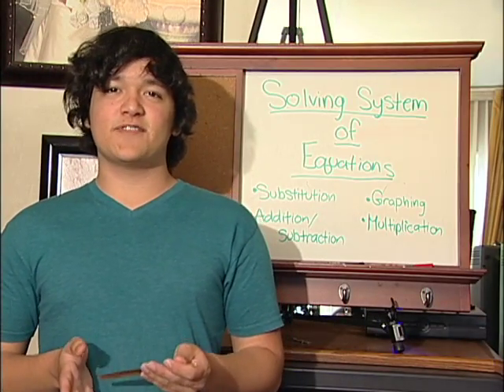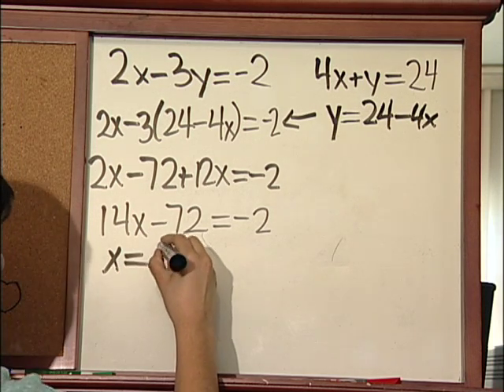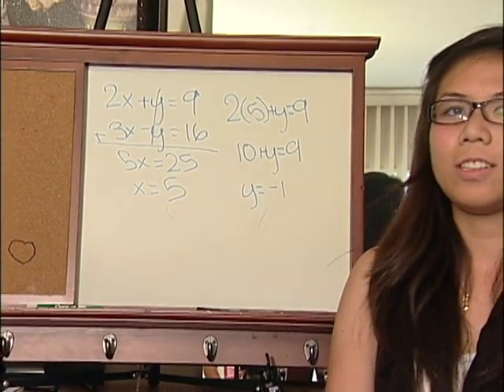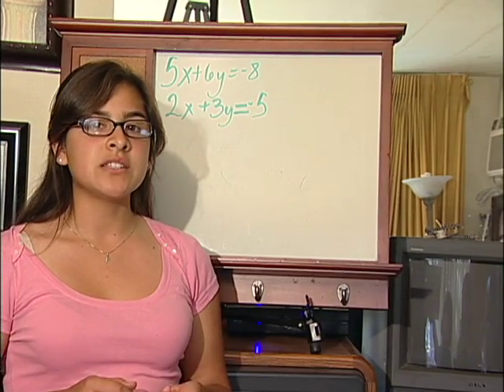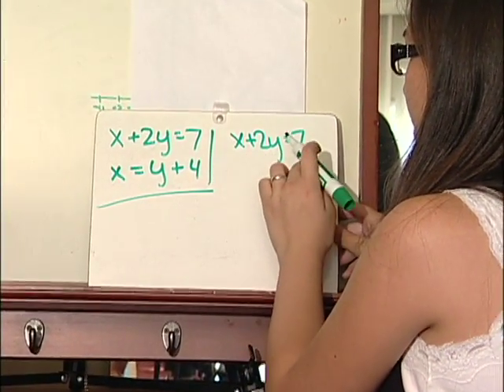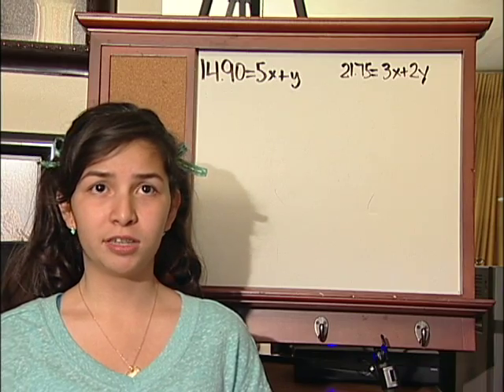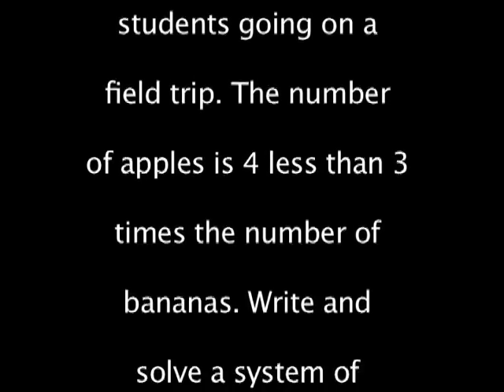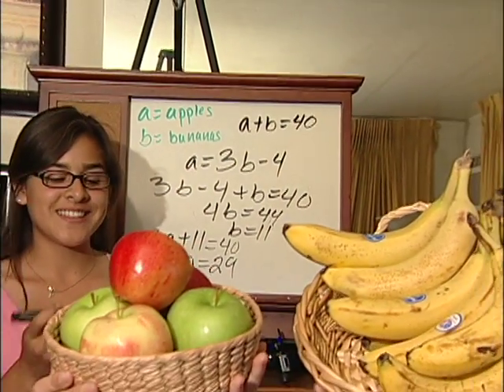Solving Systems of Equations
El Rancho High School
Mr. Francis Calculus Class